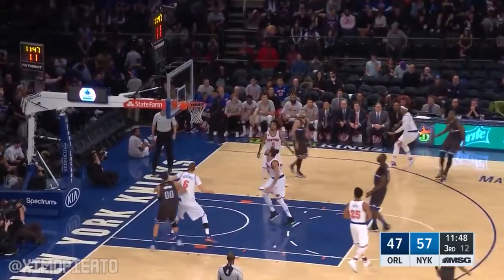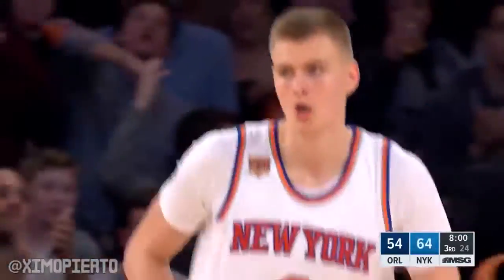Orlando Magic vs New York Knicks - Full Game Highlights | December 22, 2016 | 2016-17 NBA Season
2016-17 NBA season Full Game Highlights Regular December Dec 22 22nd 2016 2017 Cavaliers Warriors Nets Spurs Clippers Lakers heat Magic Knicks Celtics Pacers Ximo Pierto NBATV HD Live Stream Streaming 720p Youtube Official Channel Top 10 Plays Dunks Inside the NBA Shaq Episode Shaqtin' A Fool